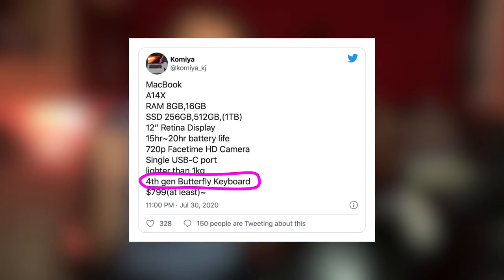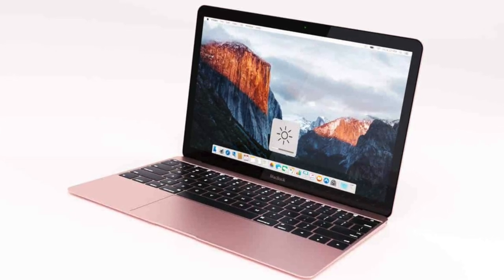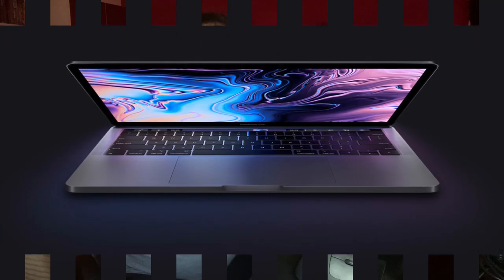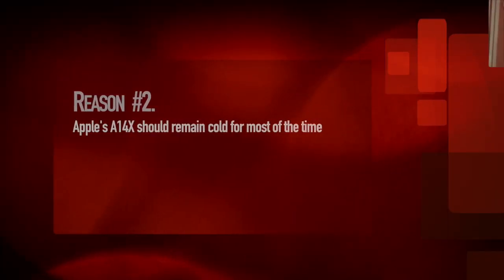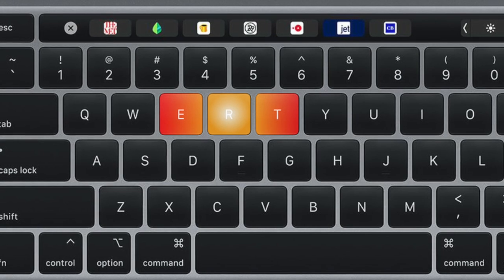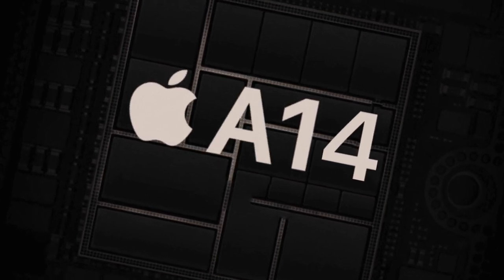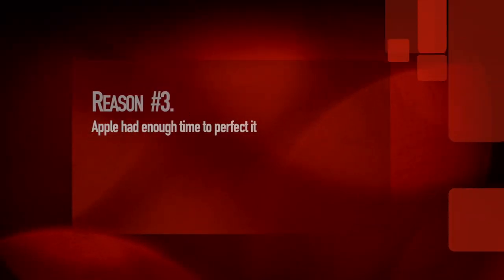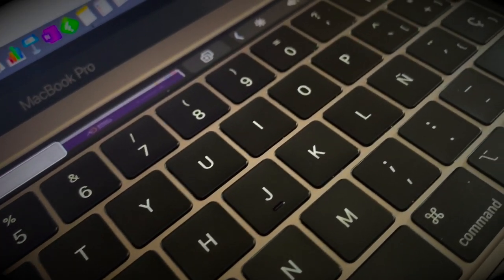ARM 12 inch MacBook in 2020 - Return of butterfly keyboard!?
ARM 12 inch MacBook in 2020 - You saw the twitter post, ARM based 12 inch MacBook 2020 may mark the return of butterfly keyboard in 2020?! Is that a bad thing or circumstances have changed? Here are Digital Markings 3 reasons why butterfly switch keys are back on the upcoming 12-inch macbook and why it may not be such a bad choice after all.  if Apple really decides to go with the butterfly switch on this Apple silicon Mac.
This relatively cheap 12-inch MacBook in 2020 will come with Apple's in house build processor, A14X Bionic.  My name is Marko Dordevic. Cheers.

 Content by:
@Digital Markings @DordevicMarko

Audio by:
Ogi Feel The Beat